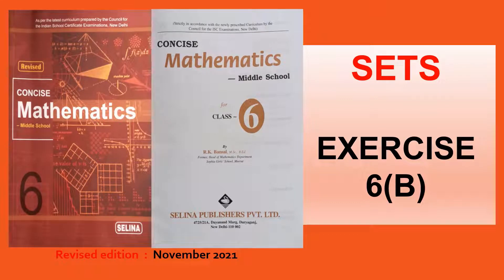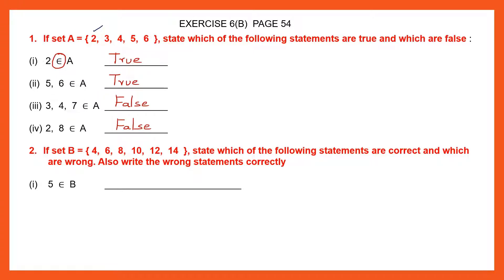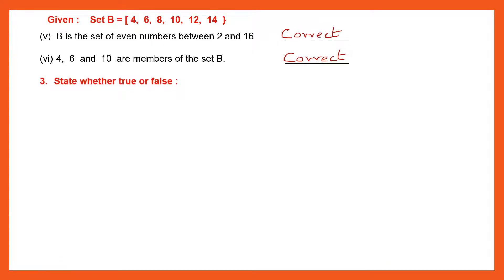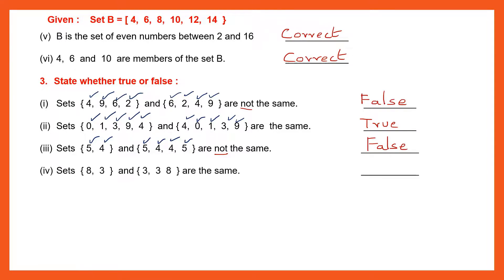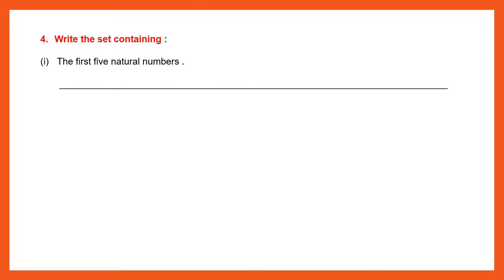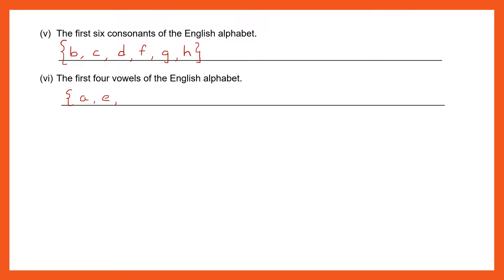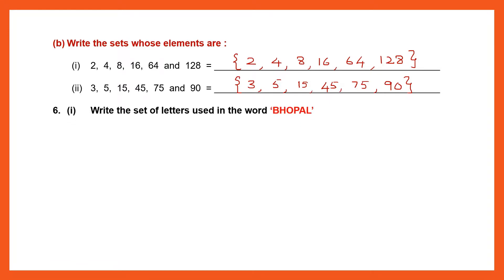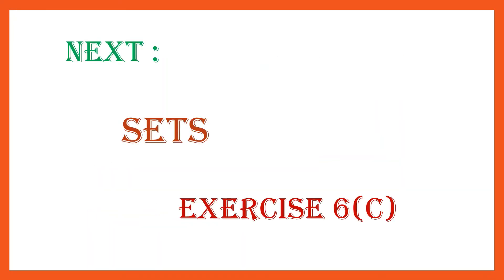SETS - CHAPTER 6, EXERCISE 6(B)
Hi students. We are following Concise Mathematics for Middle School - Class 6, by Selina Publishers. This is the revised edition - November 2021.We are doing Chapter 6 - SETS, Exercise 6(B)

Sets.
Elements of a set.
Properties of sets.